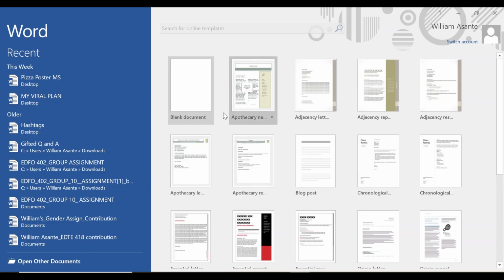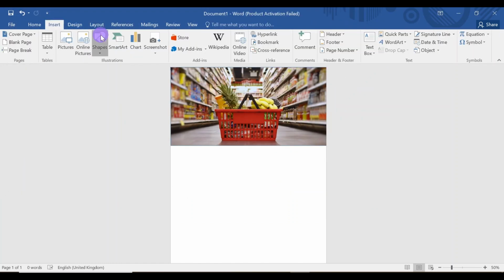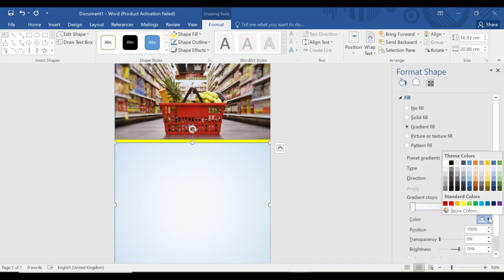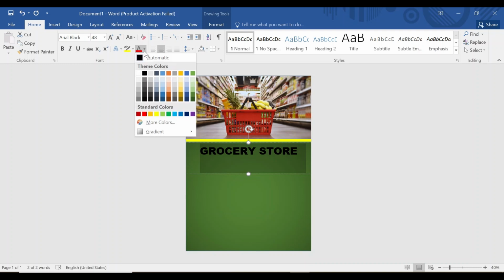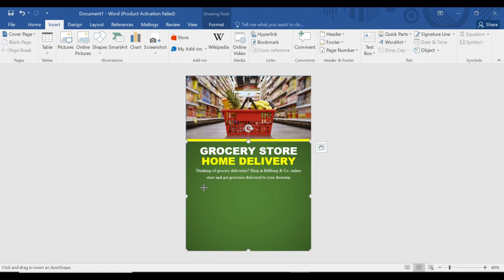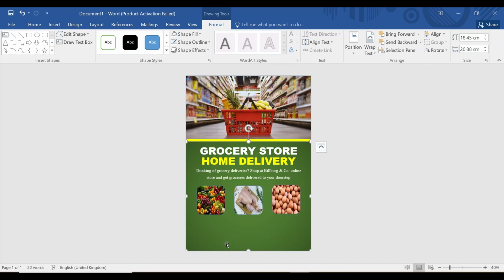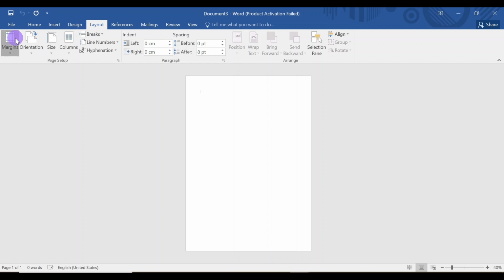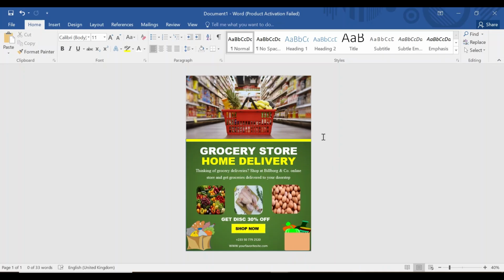How to Design a Poster in Microsoft Word | Online Store Poster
Watch this video to learn how to design a poster using Microsoft Word.